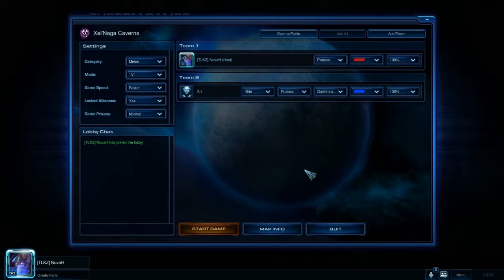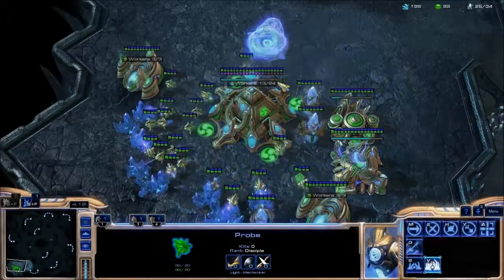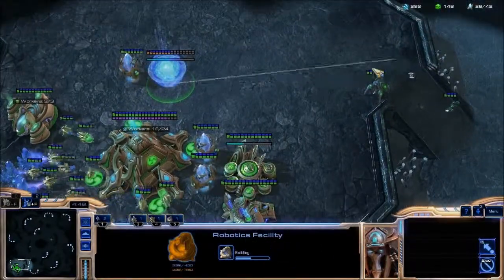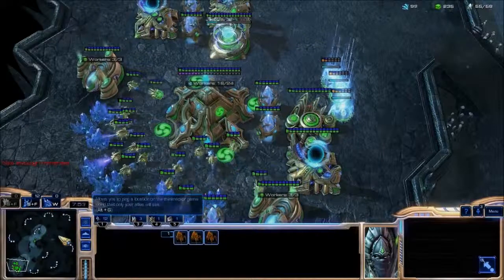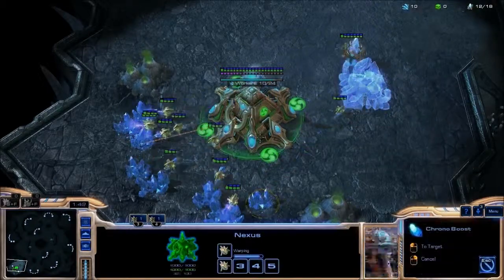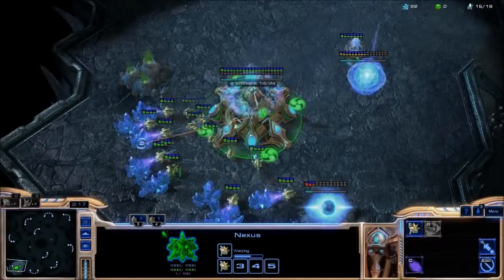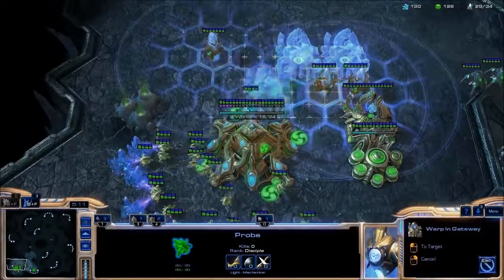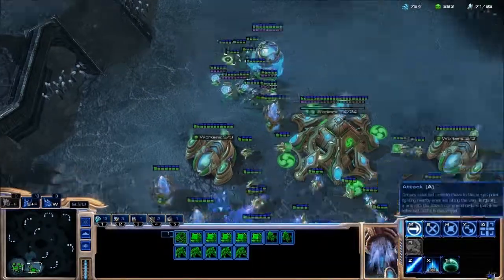Beginners guide to StarCraft 2 Strategy! (The basics)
Explaining in simple terms how the minds of StarCraft players work! In this video I explain how players can exploit a stronger economy to win games and how players can win via the use of a superior and more advanced army by using Protoss as an example.
As StarCraft is a particularly hard game to get used to I thought a video like this would be helpful for beginners who would like some help in figuring out exactly how to win a game!